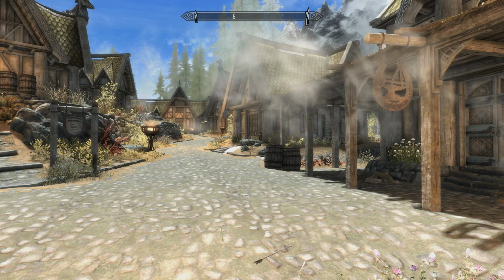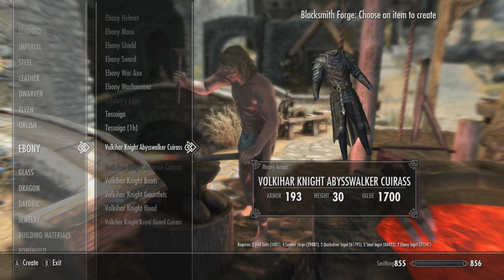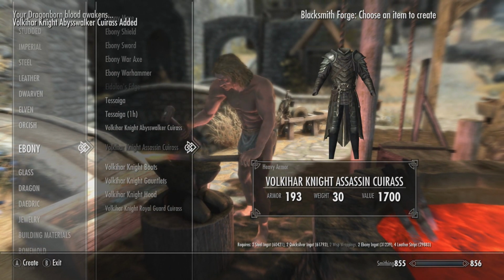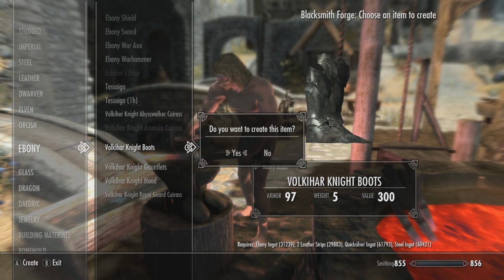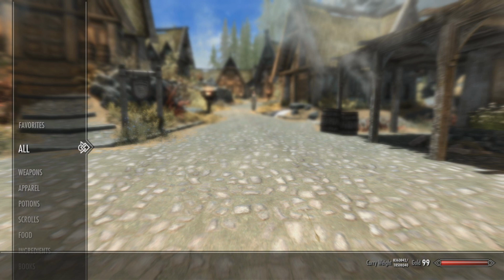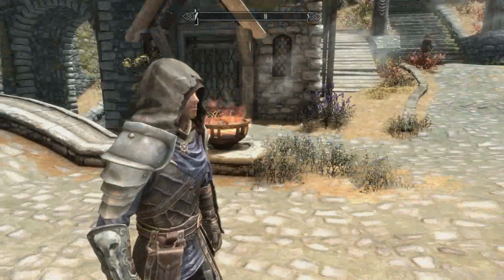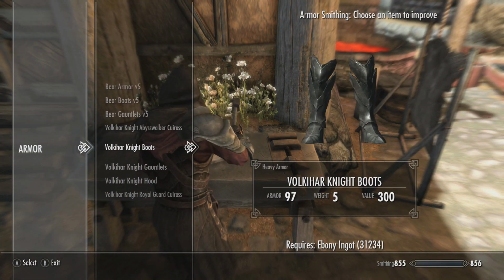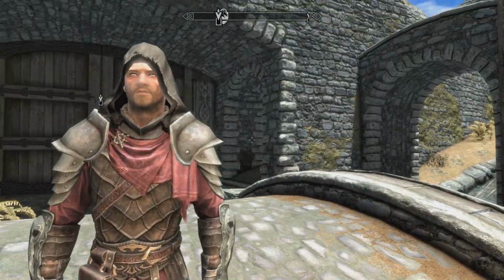▶Skyrim Remastered: Volkihar Knight - Vampire Armor ♦️MOD SHOWCASE♦️ | Killerkev ✔️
What is up guys Killerkev here and today I am going to be Show casing The Volkihar Knight - Vampire Armor Mod in Skyrim Remastered. Any questions leave them in the comments.👍

◾️Lobby time
◾️ Killers